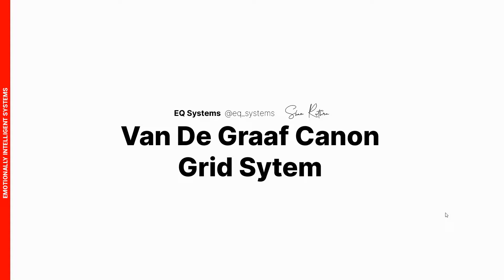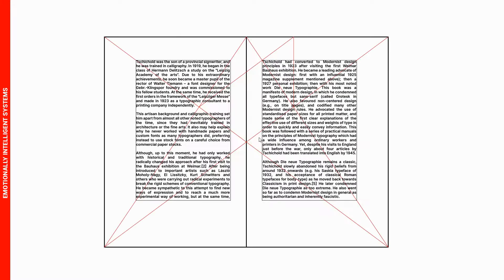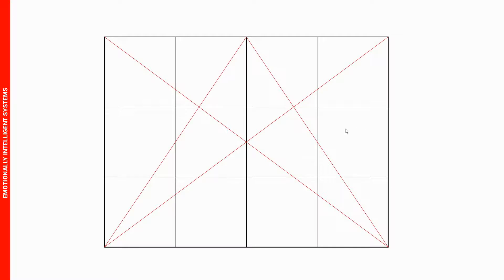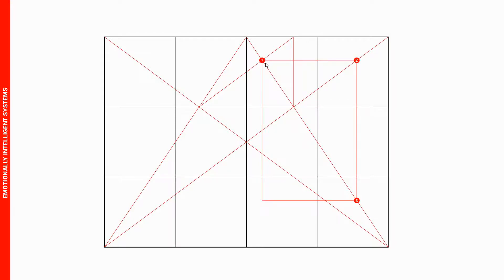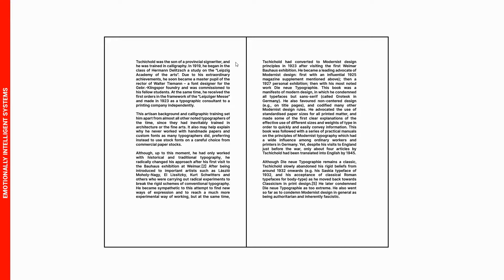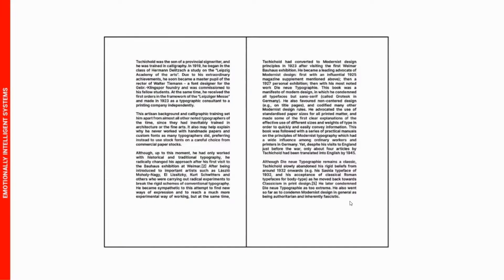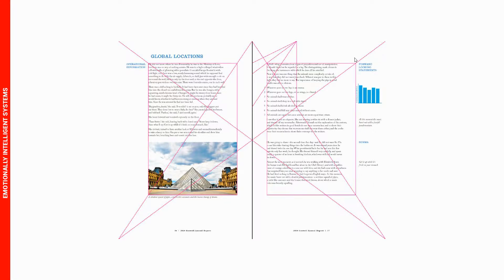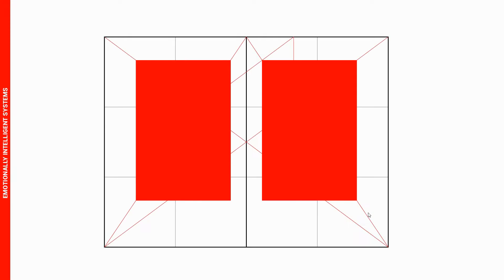How To Draw And Use Grid Systems In Your Design Layout (Van de Graaf Canon)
EQ: Systems